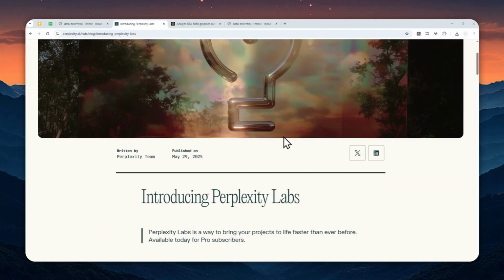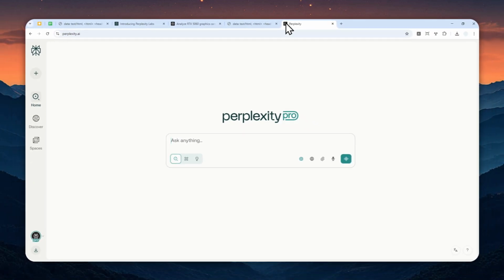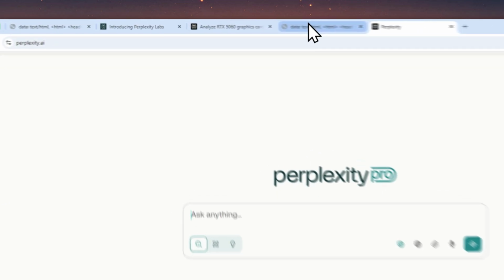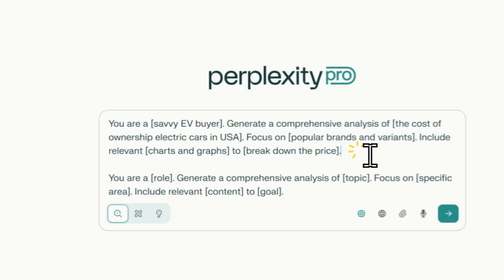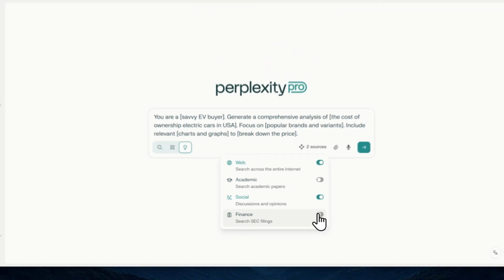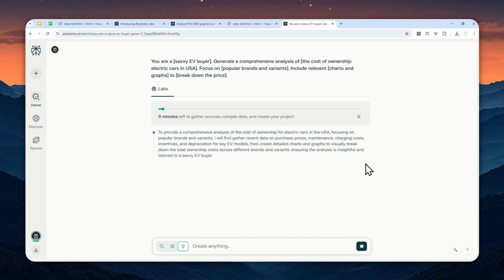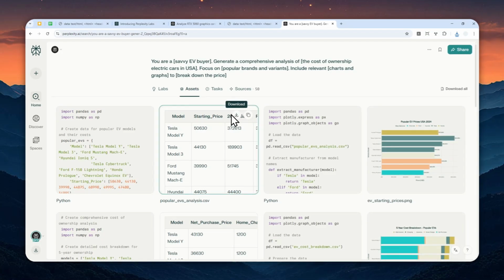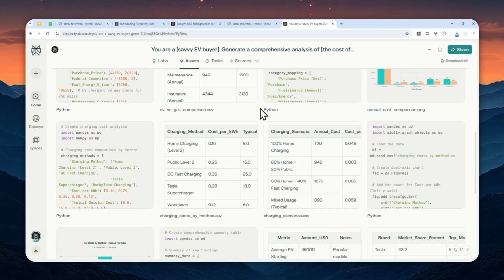How to Generate Comprehensive Report About ANYTHING in Perplexity Labs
👉  In this video, I will show you how to leverage Perplexity Labs' powerful AI-driven research capabilities to automatically generate comprehensive reports, interactive dashboards, and detailed analysis with charts, statistics, and citations in just 10-30 minutes using advanced web browsing, code execution, and data visualization tools.

Prompt:
You are a [role]. Generate a comprehensive analysis of [topic]. Focus on [specific area]. Include relevant [content] to [goal].

Example:
You are a [savvy EV buyer]. Generate a comprehensive analysis of [the cost of ownership electric cars in USA]. Focus on [popular brands and variants]. Include relevant [charts and graphs] to [break down the price].